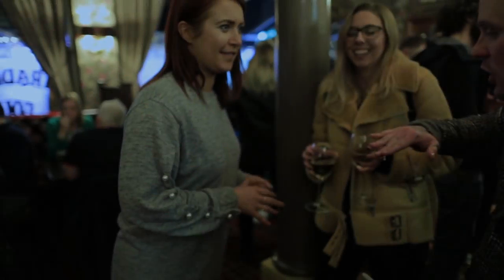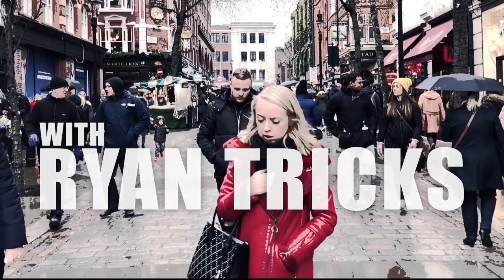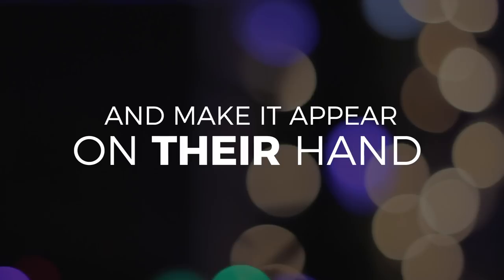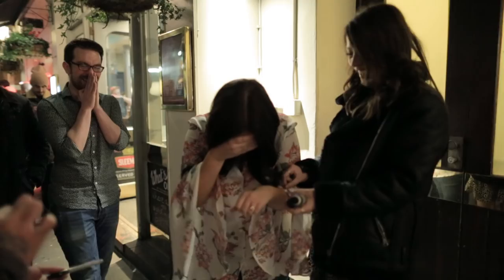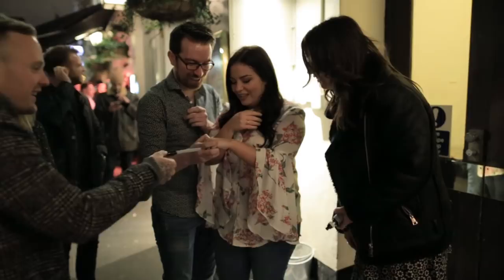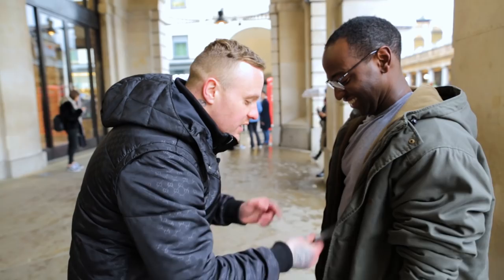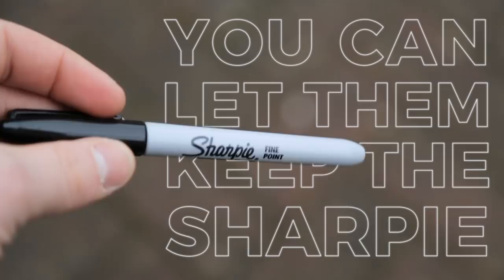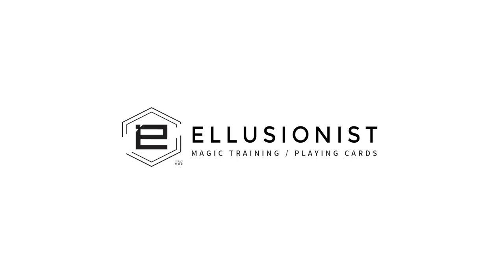Lo-Gone by John Horn - Available NOW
After smash hits like smudged, it’s been proven that John Horn is different.

No man can do MORE with less.

The reactions he can get from a trick with just a sharpie outweigh any card trick 10 to 1.

Lo-gone is the pinnacle.

The sharpie logo clearly vanishes from the marker and lands squarely on their hand, arm, head…. anywhere.

It’s like Angle Z, but with a sharpie logo.

- Incredibly EASY to do.
- Ingenious custom gimmick.
- No REFILLS.
FAQ aka QWMUBWTYAT (Questions we made up because we thought you’d ask them)

Can they keep the pen? Of course.

Do we teach you powerful routines that don’t require stamping spectators at all? Absolutely. Including a bill switch your dog could do for making the logo appear on BORROWED, signed bills.

Can you fit the gimmick in your pocket all day without fear of losing the end or little bits of it? Well, duh. We needed this to always work, so it’s purpose built to be practical and self-inking. With Lo-Gone you’re always ready.

Why don’t I already have one? Well that’s up to you. Add yours to the cart now.